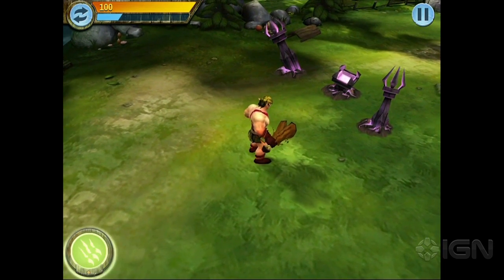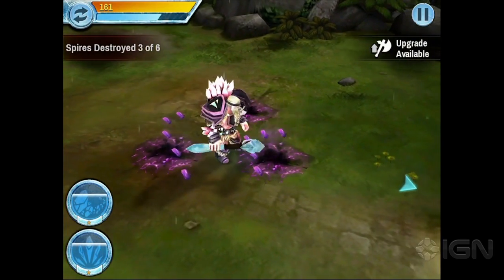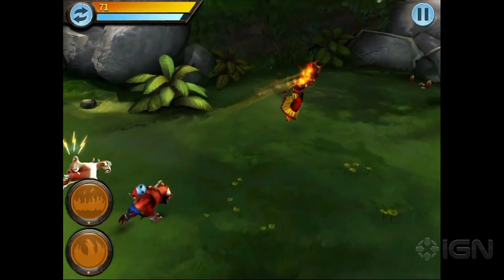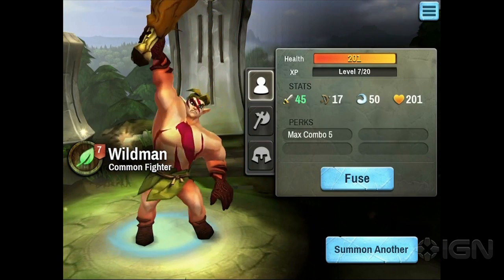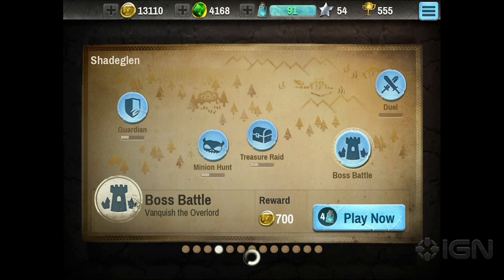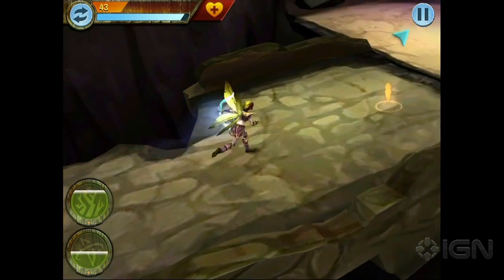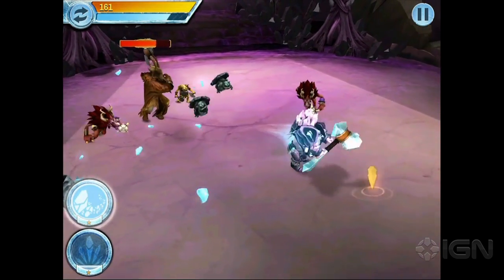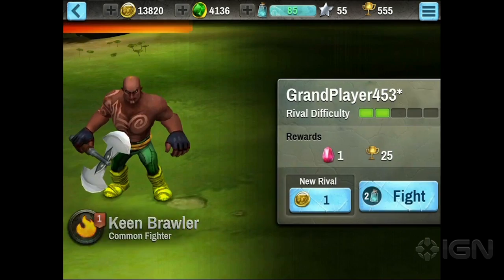Battlestone Developer Demonstration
Justin sits down with Battlestone Lead Developer Szymon to get a deeper look at the upcoming iOS action RPG Battlestone.